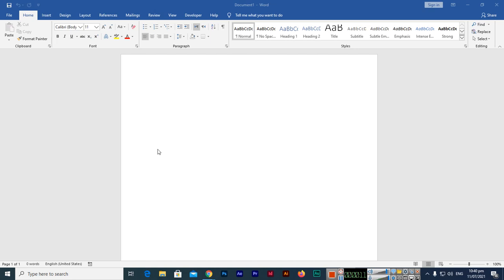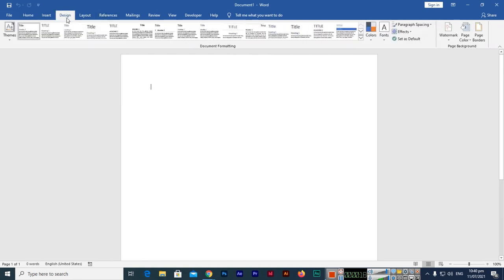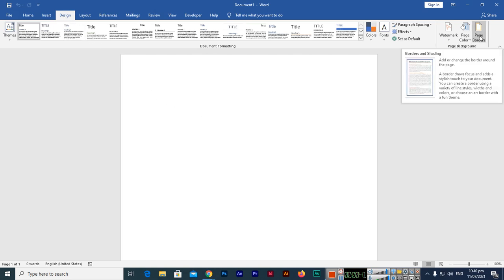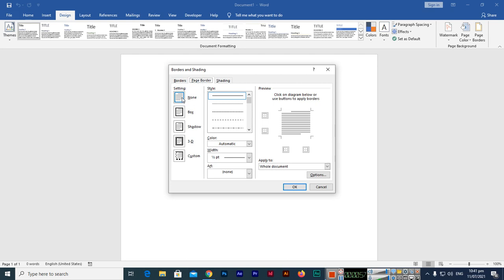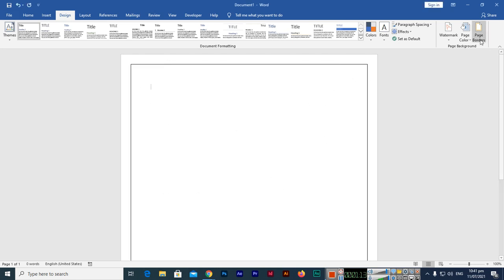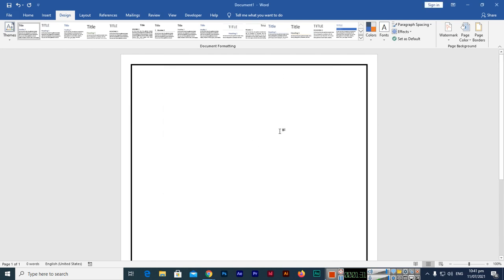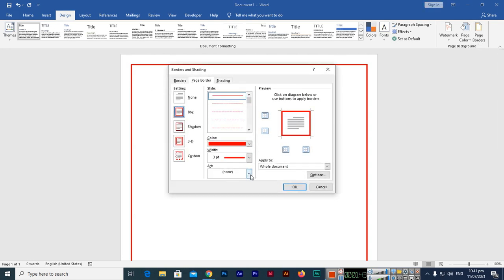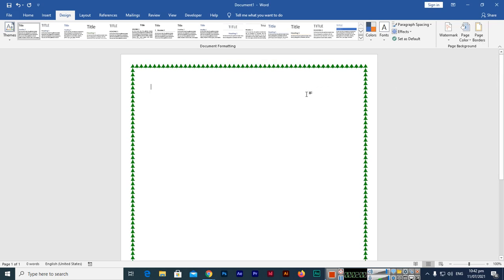How to Create a Page Border in Microsoft Word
In this video, you can learn how to create a page border in Microsoft Word. Follow these steps and apply a beautiful page border to your Word Document.